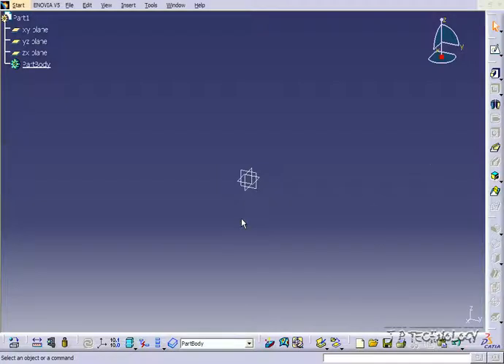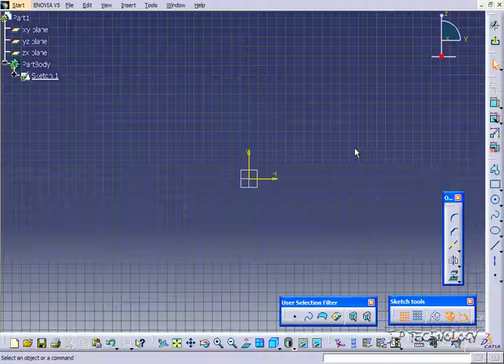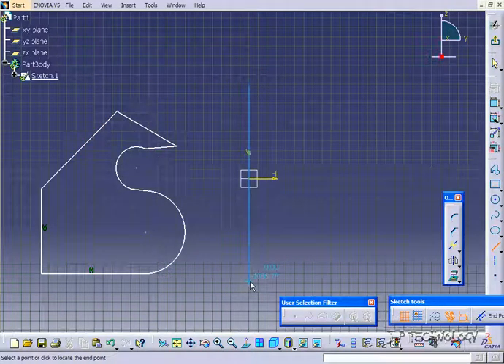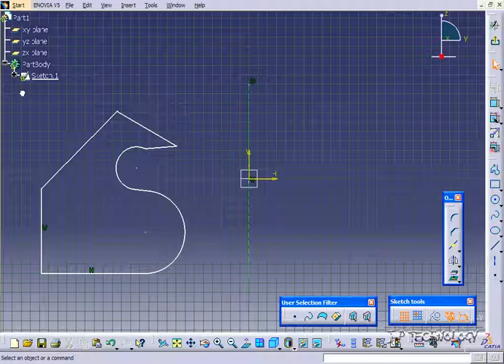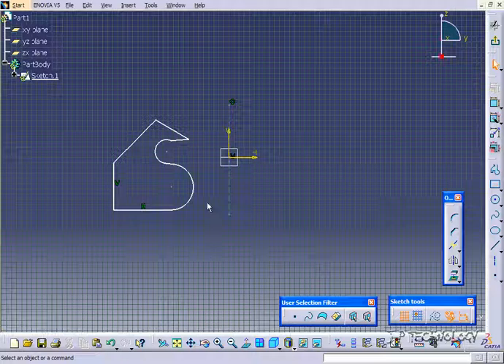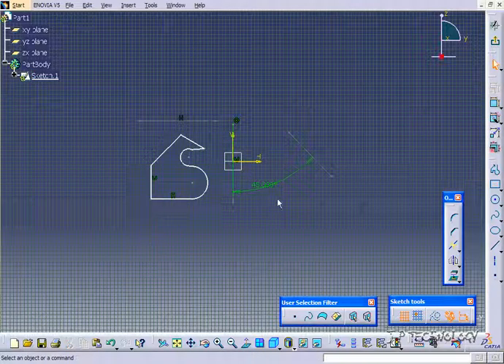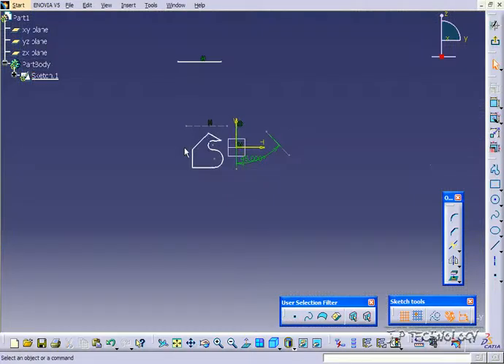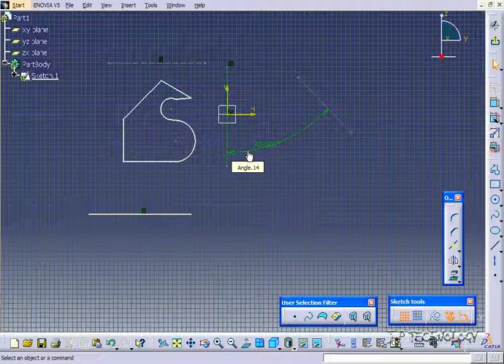23 Symmetry Sketch